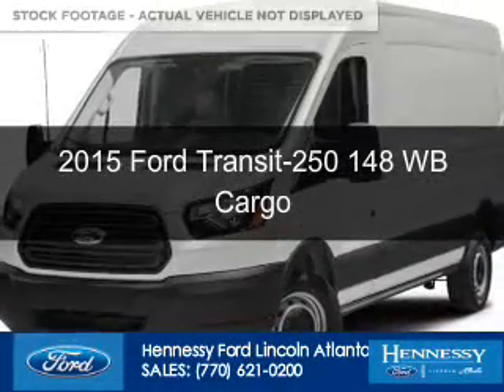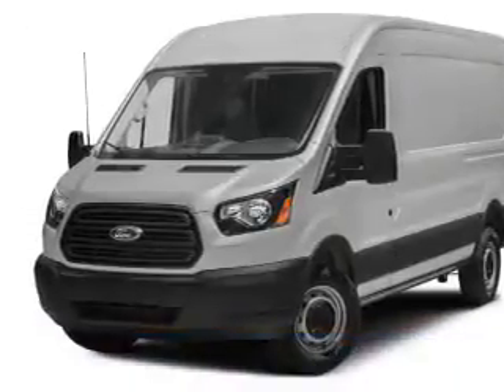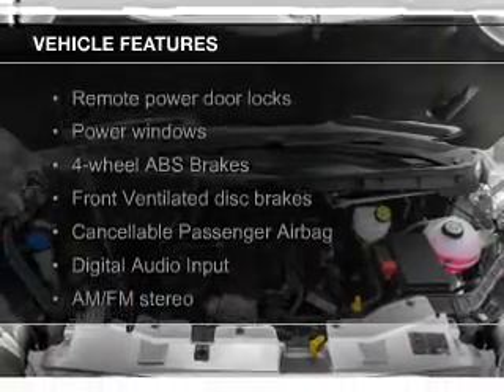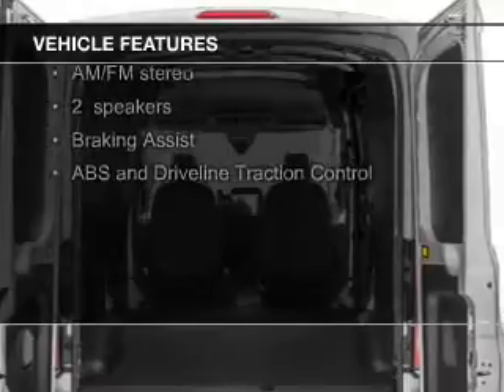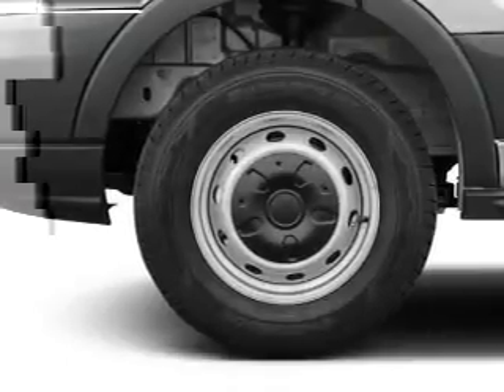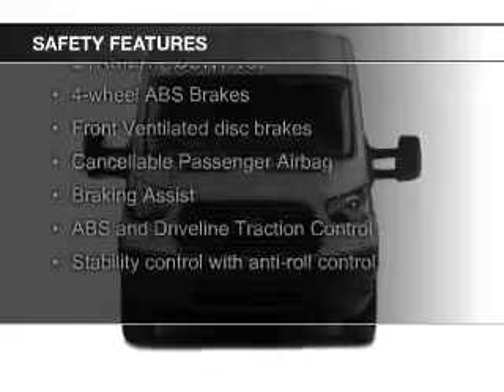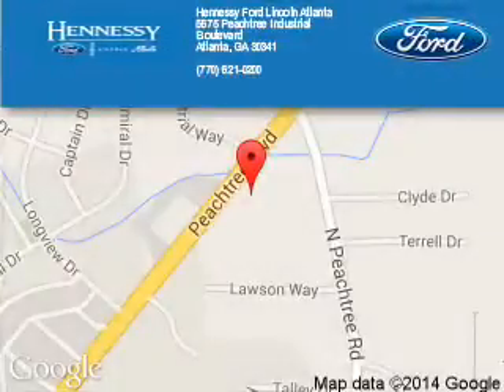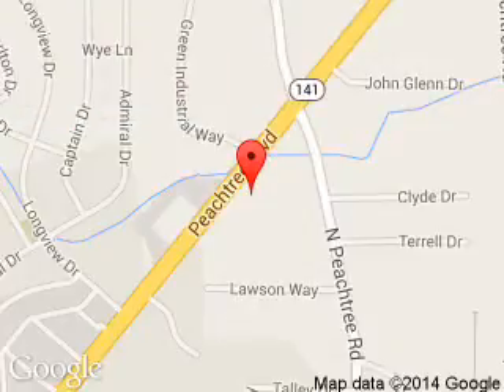2015 Ford Transit-250 - Atlanta GA